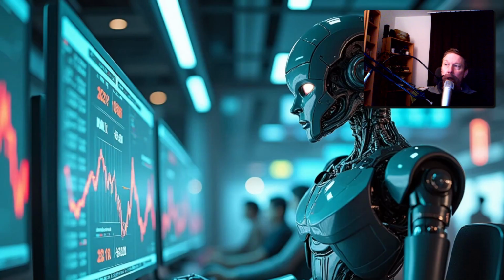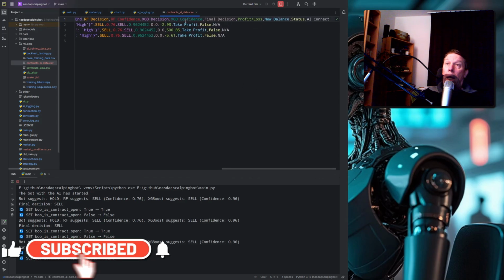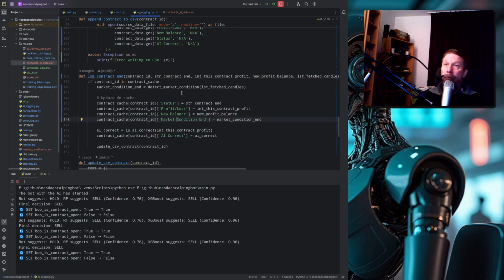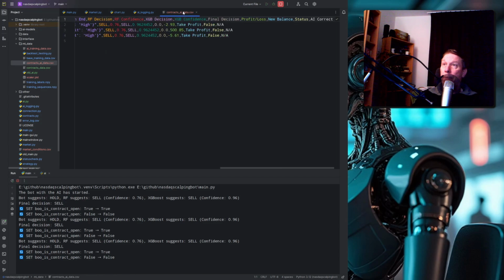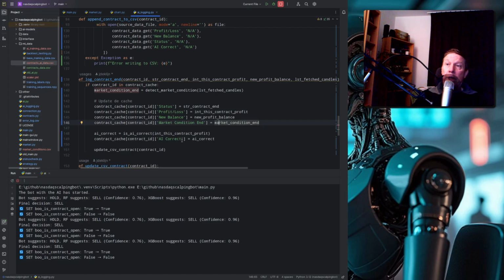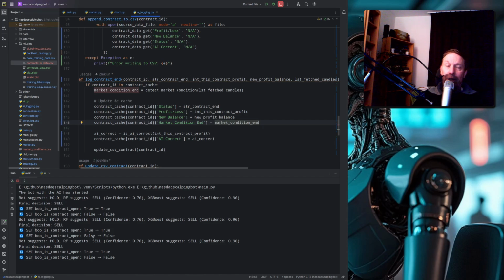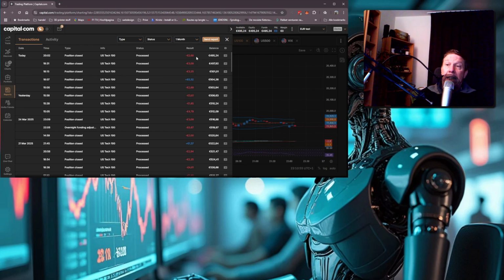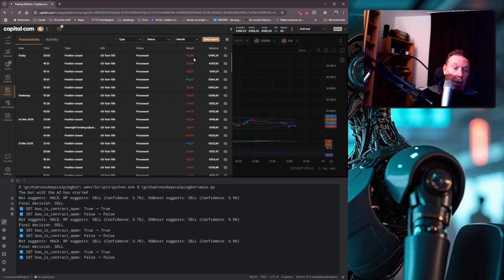Did I build a profitable Nasdaq scalping bot? Profitable AI? Day 3